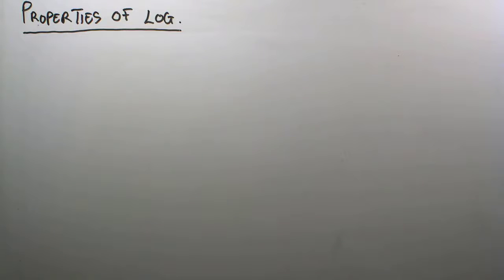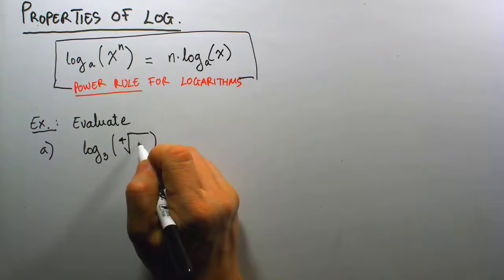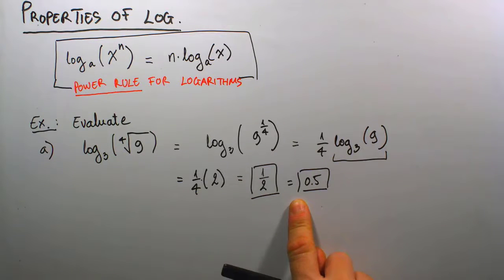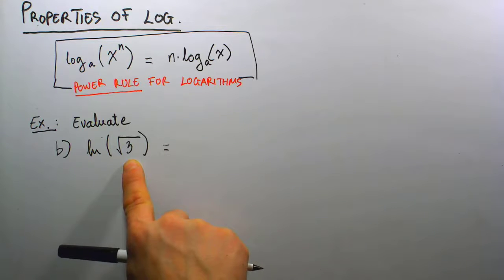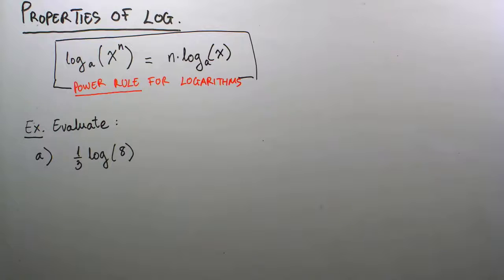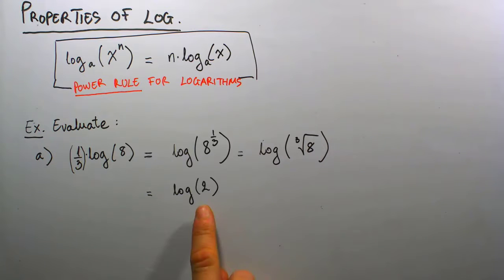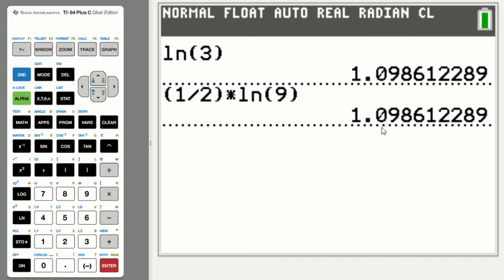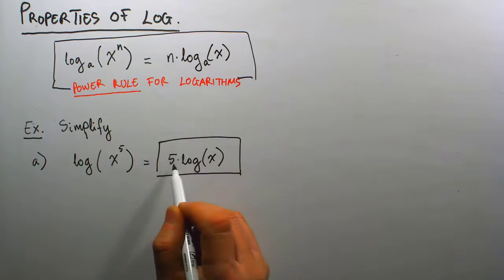Logarithms 147 - Property 06